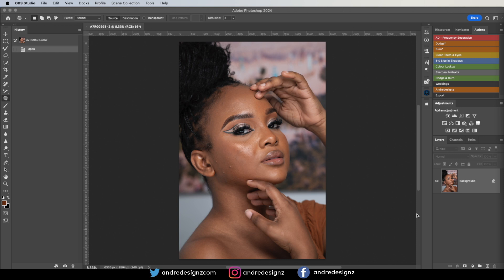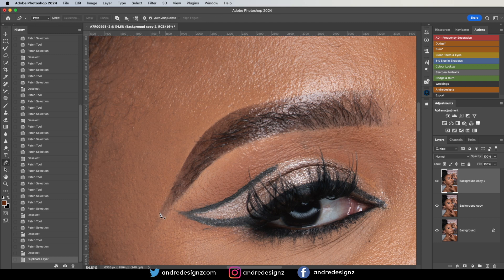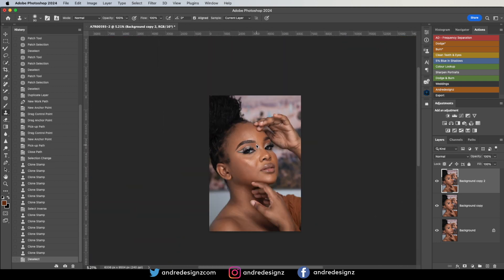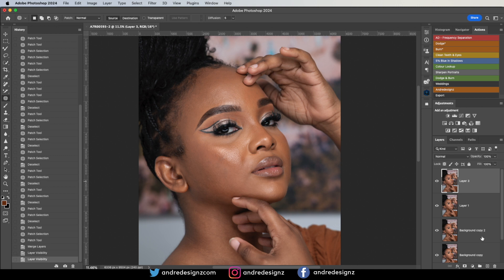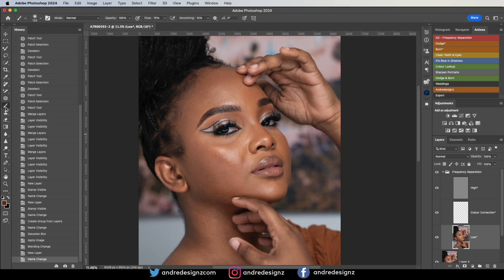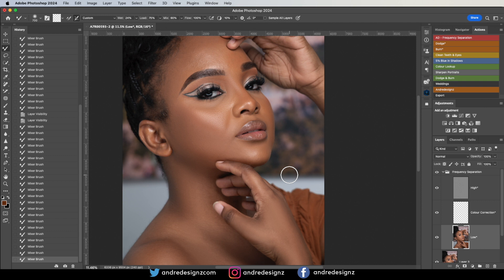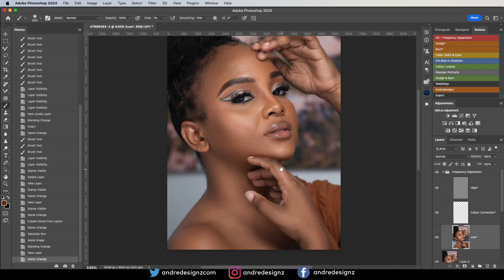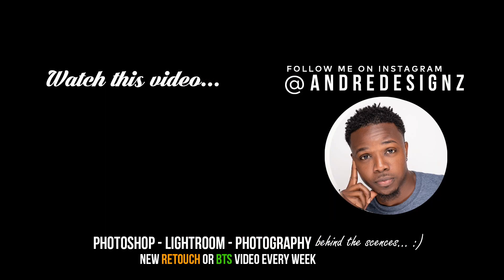Photoshop Tutorial - Remove blemishes, frequency separation, and color grading.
-🔴 Previous Video -🢃-
●Pro Frequency Separation Retouching Tutorial